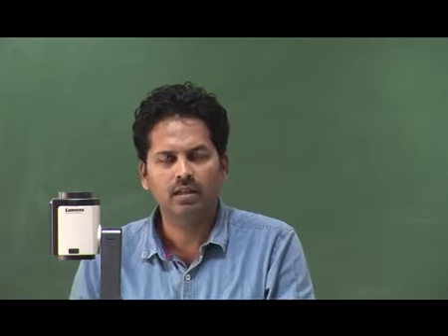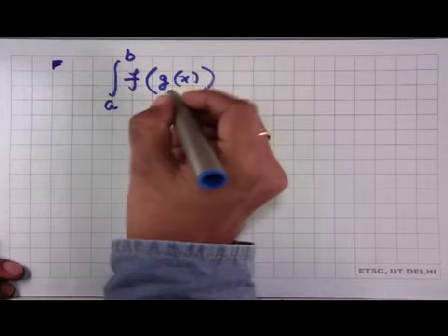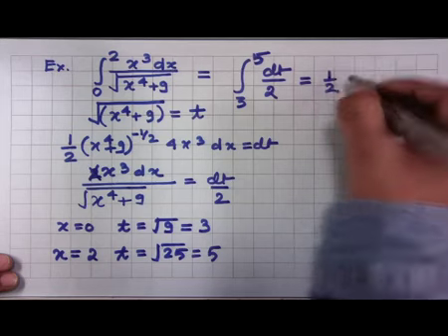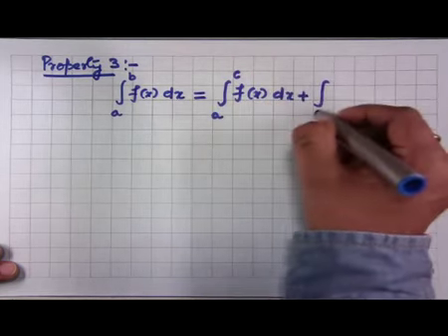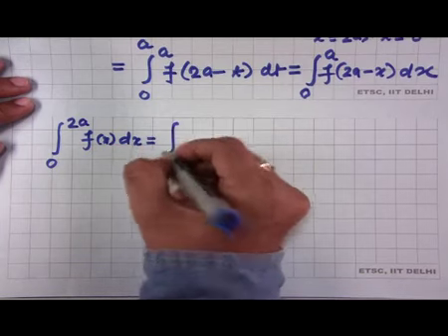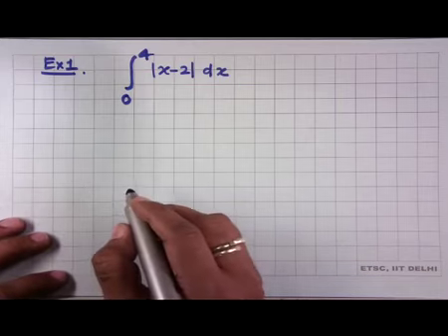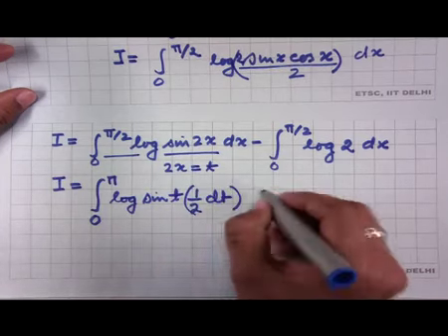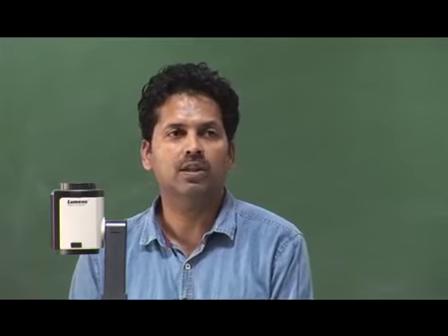Mathematics Class 12 Unit 07 Chapter 02 Definite Integral 2/7